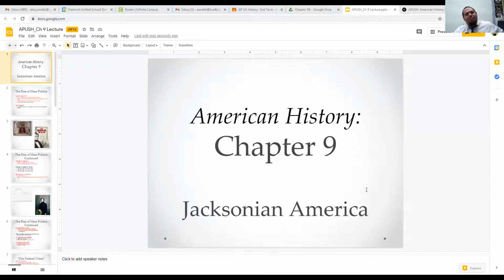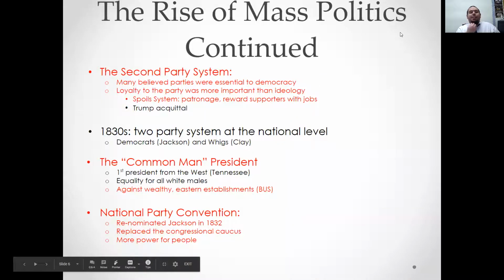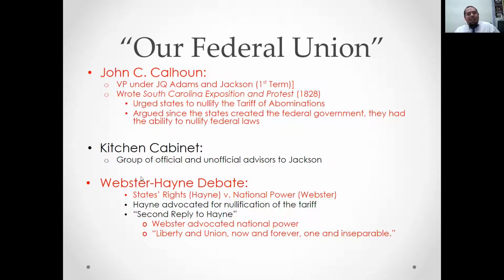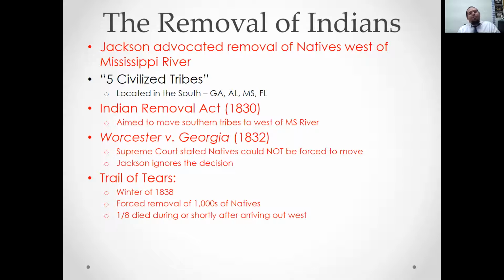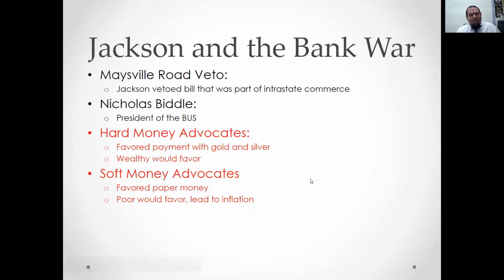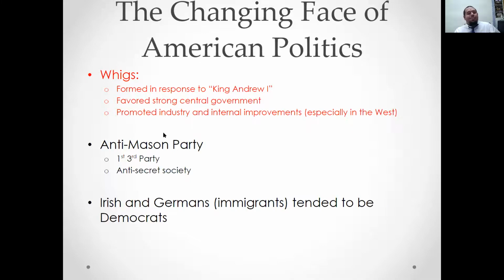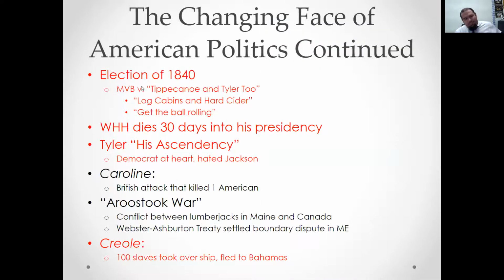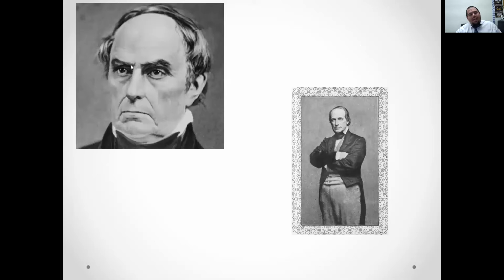APUSH_CH 09_Jacksonian America lecture notes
This lecture involves the "Age of Jackson" in American politics. Watch the video to learn more!